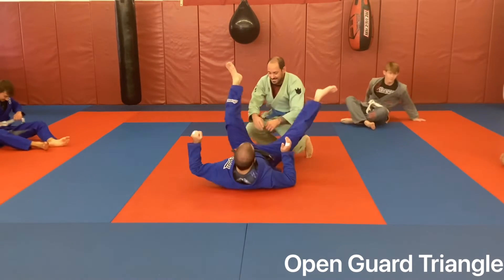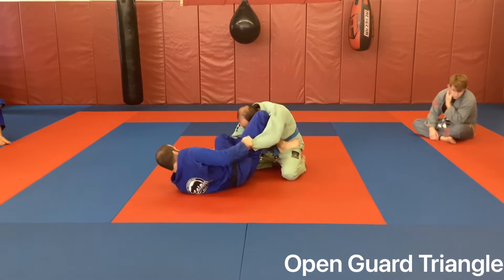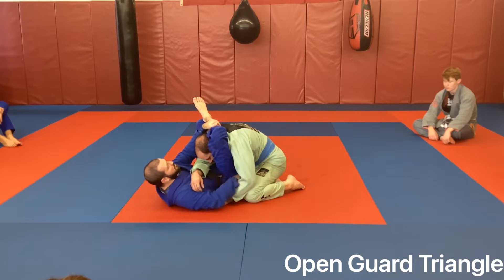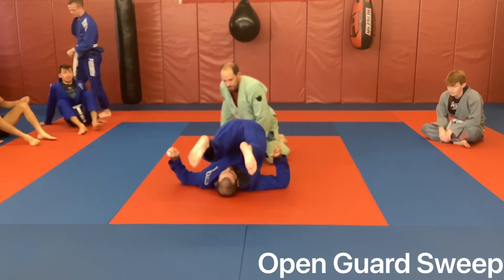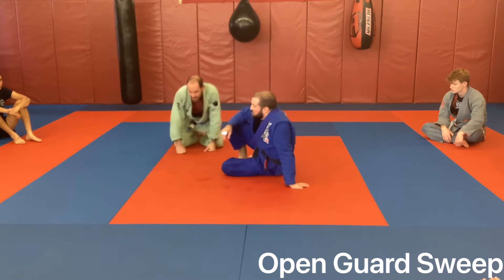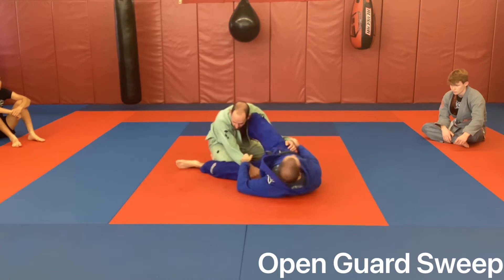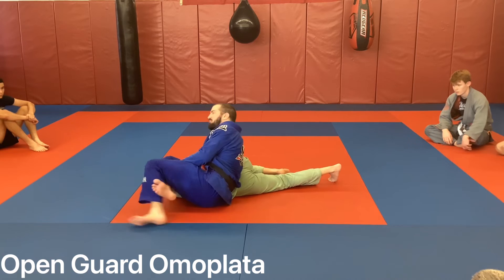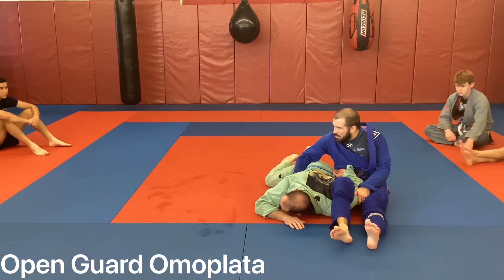Open Guard Attacks and Sweeps in BJJ